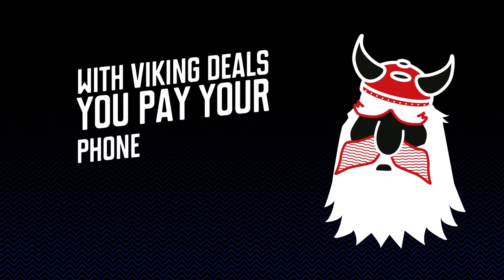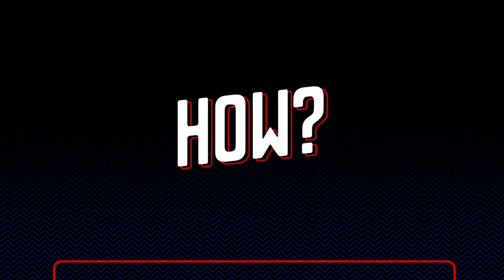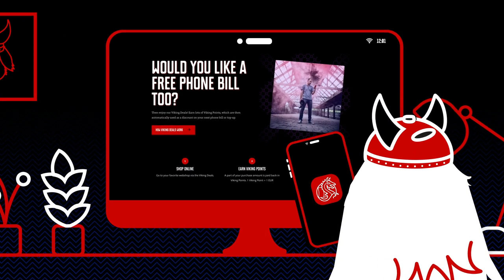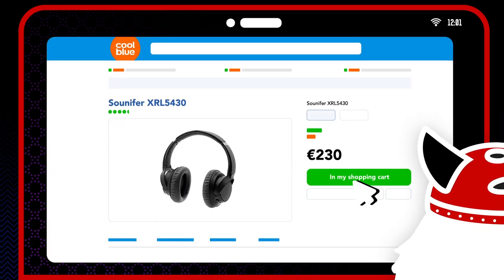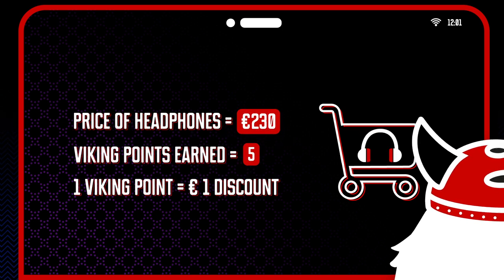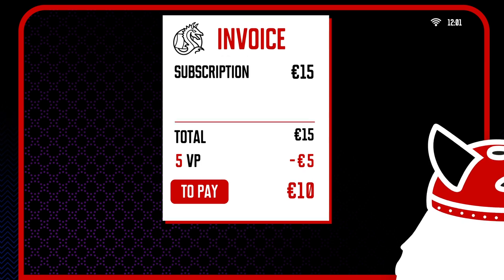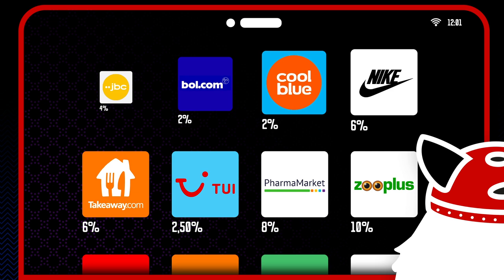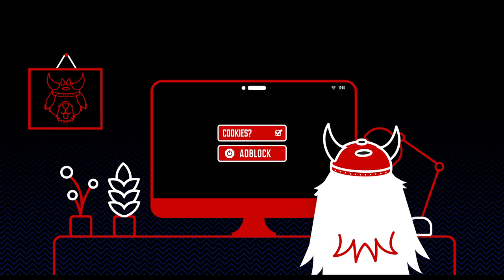Viking Deals - How does it work?